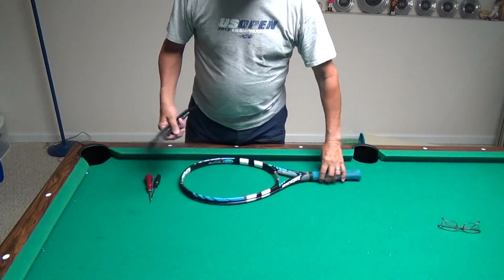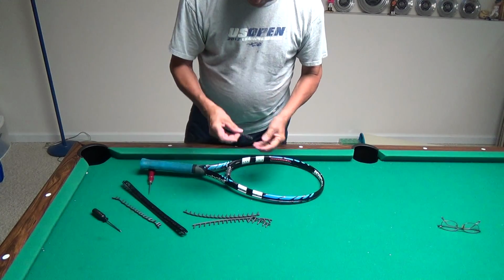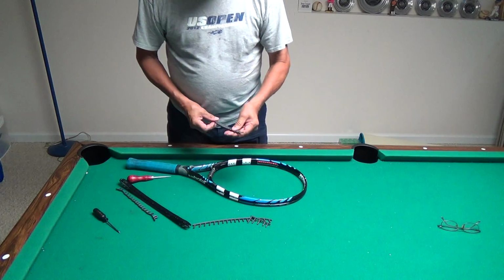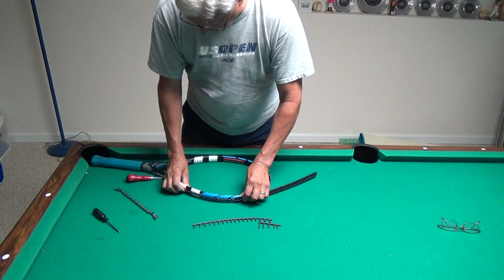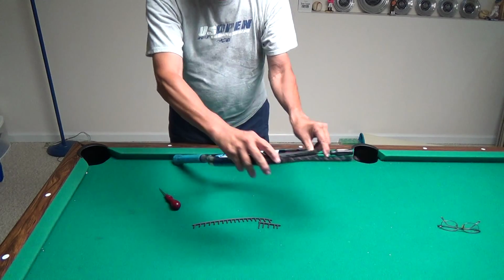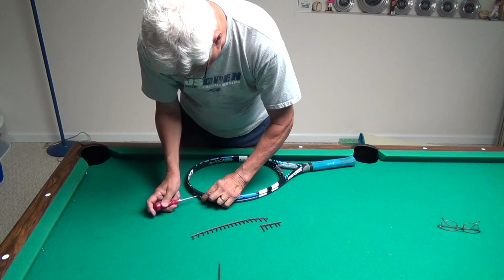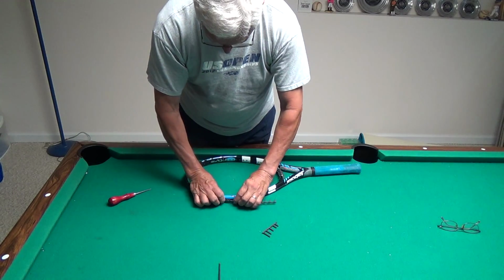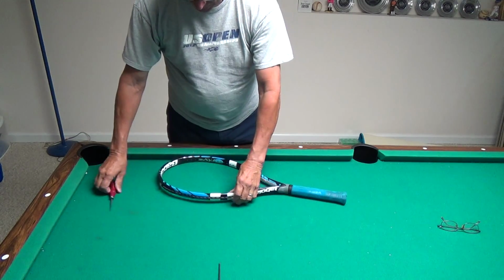PD Grommet Replacement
PD Grommet Replacement using Babolat Drive Z grommets